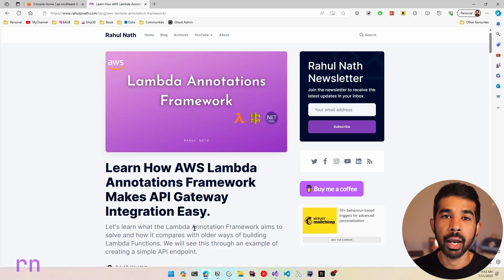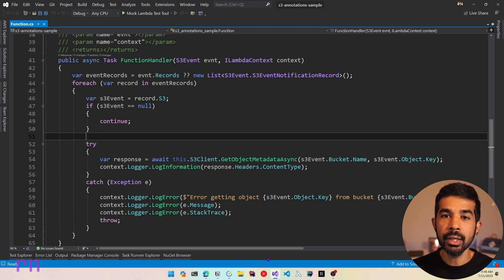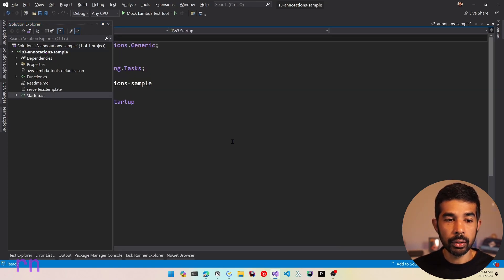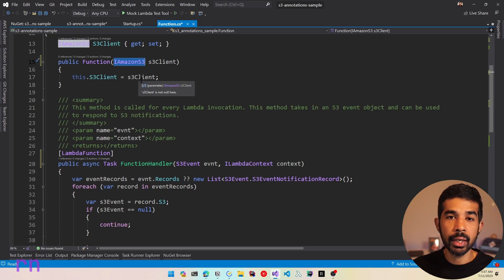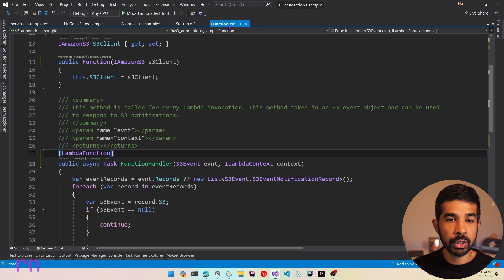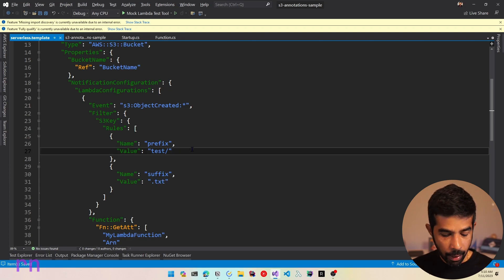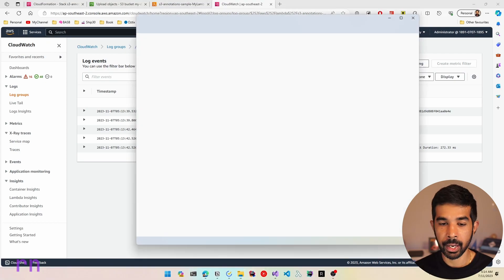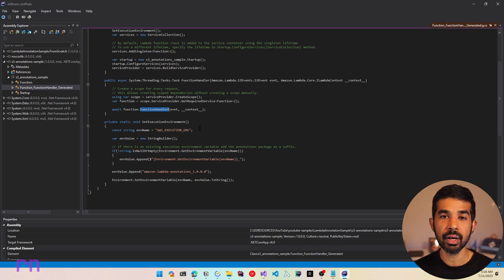Lambda Annotations & AWS Services | .NET ON AWS | Serverless | Amazon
The Lambda Annotations Framework is a programming model that makes it easier to build AWS Lambda Functions using .NET. You can also use the Annotations Framework when building Lambda Functions that integrate with other AWS Services.

In this video, let's see a quick example of using the Lambda Annotations Framework when building a Lambda Function with Amazon S3 service.

01:28 S3 Lambda Integration
04:09 Dependency Injection
     07:21 DI - Function attribute
07:59 Serverless Template
11:52 Deploy
14:45 Under The Hood

🔗Lambda Annotations Framework